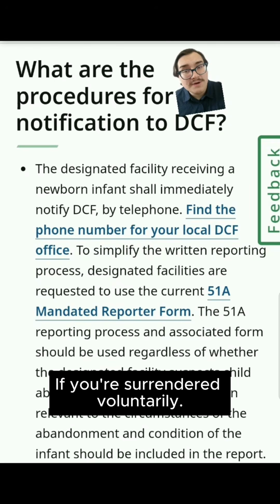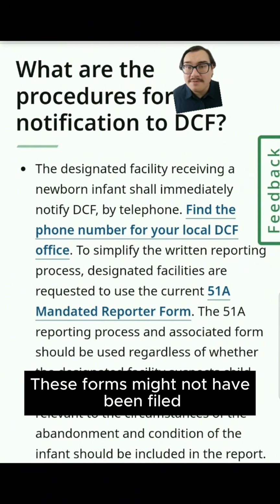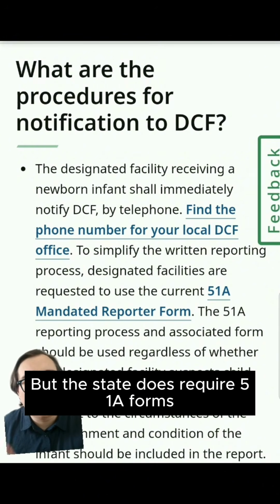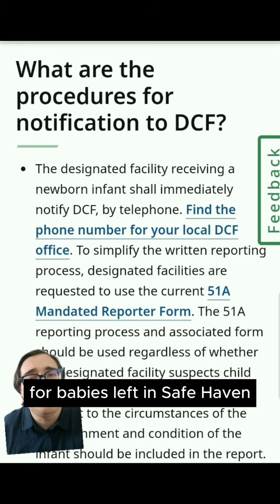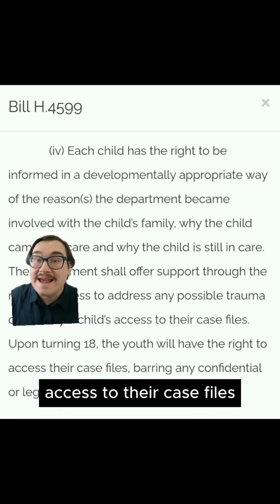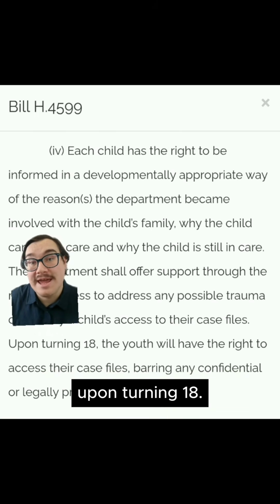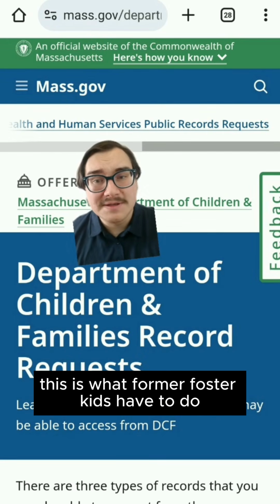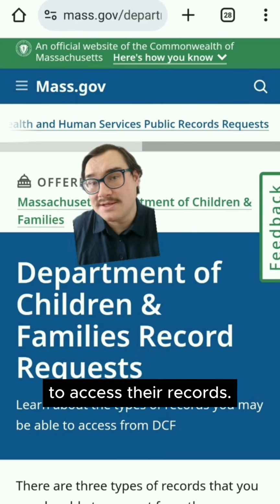Foster Care in Focus: How to request your records from DCF in Massachusetts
Eagle columnist, night editor and foster care alum Mitchell Chapman explains how to apply for your records from Department of Children and Families. He explains the statue behind it.